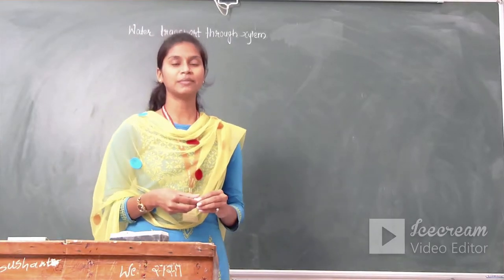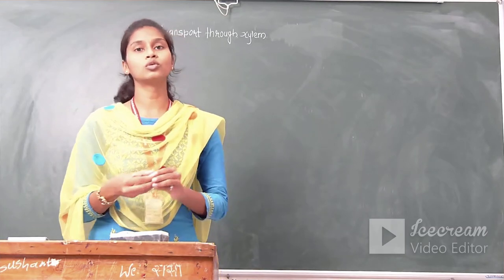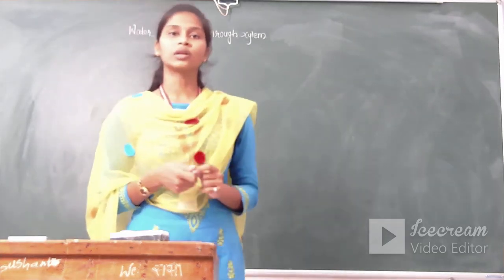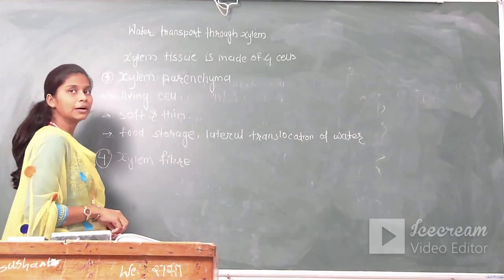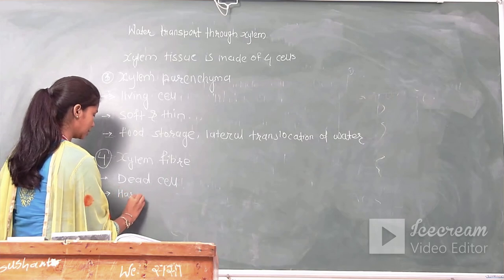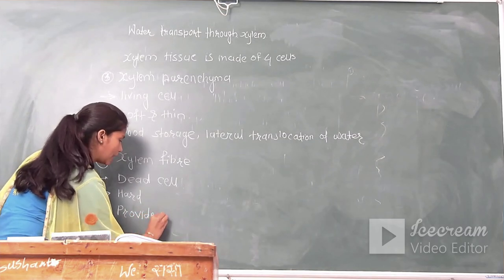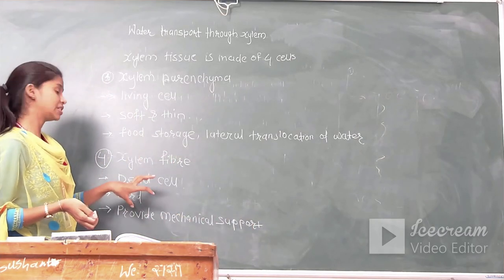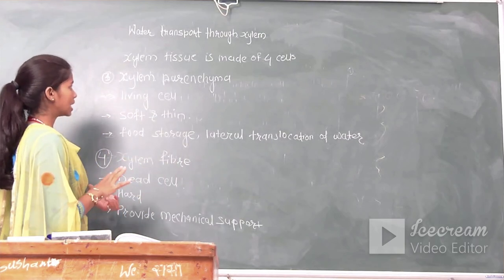Plant Physiology: Lecture 1, Water transport through Xylem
This video lecture will help you to study the mechanism of water transport through xylem from root to tip of the plant. So, keep learning.